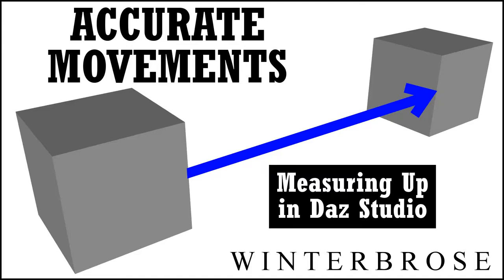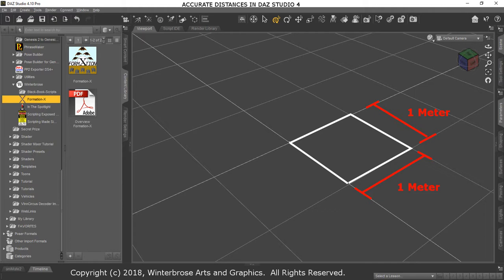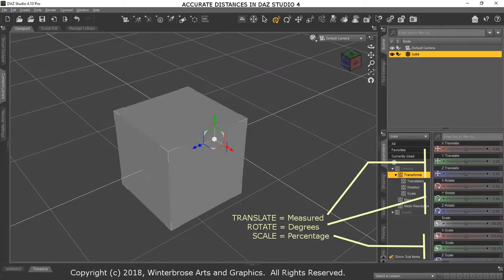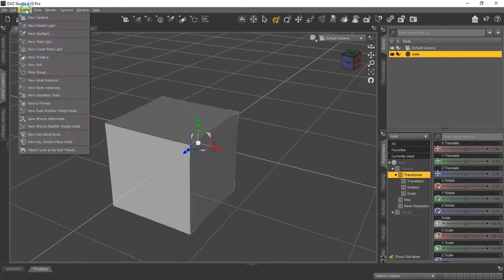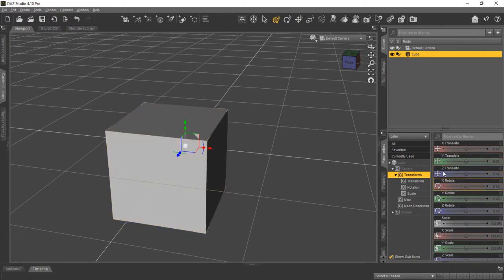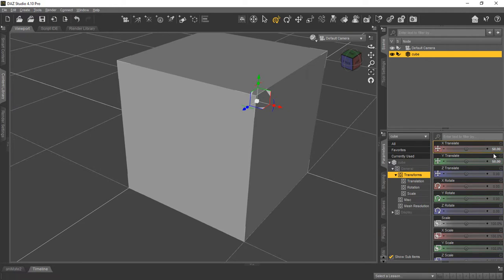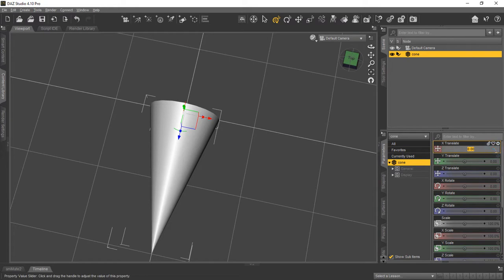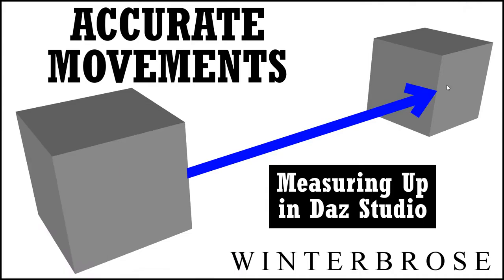Accurate Movements in Daz Studio 4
Learn how to use the default sizing within Daz Studio to ensure you can precisely move objects around in the scene.  We cover the World Center, Floor Grid size, and default Unit size along with how this all relates to Translate (move) for objects.